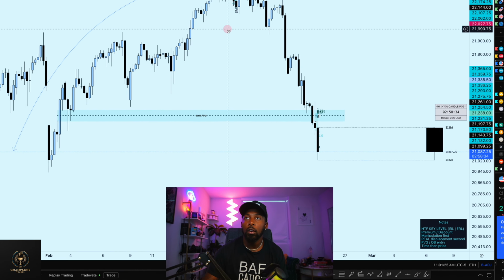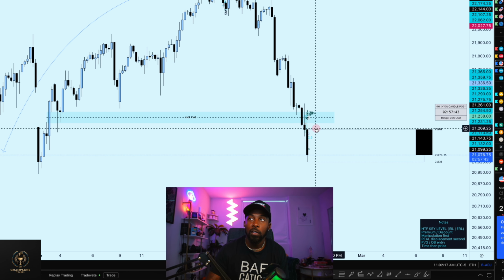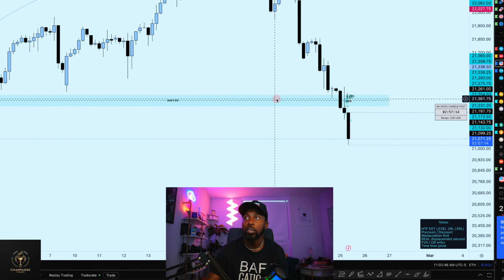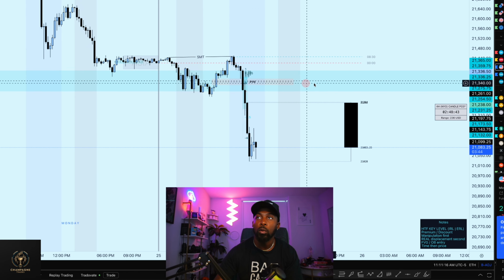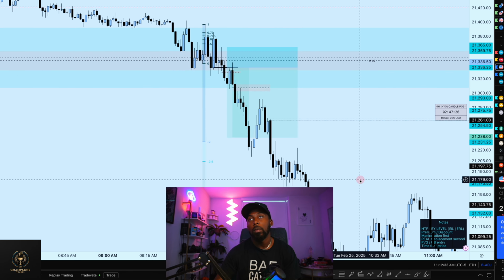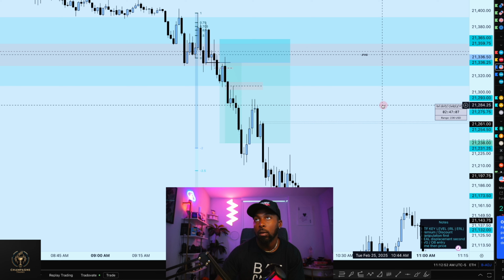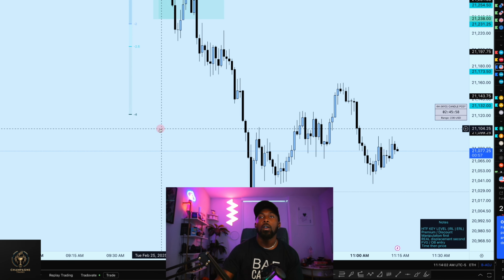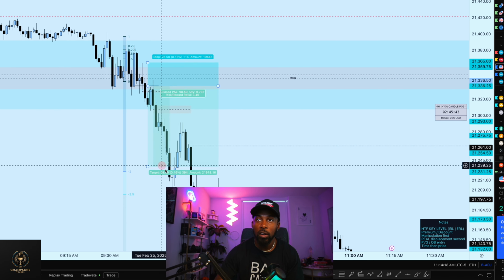THIS IS THE MOST ACCURATE ICT TRADING MODEL ON THE PLANET!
This is the most consistent model I have ever traded. It gives me a high win-rate and a high risk to reward! Enjoy! I developed this after using ICT most powerful concepts! @InnerCircleTrader

📊 Follow My Daily Trades on Instagram: @champagnetrades